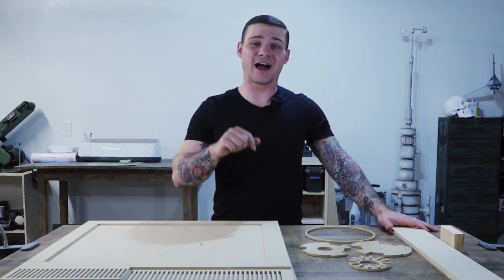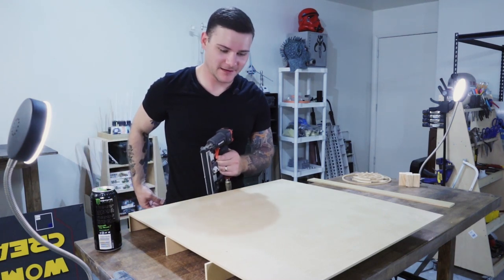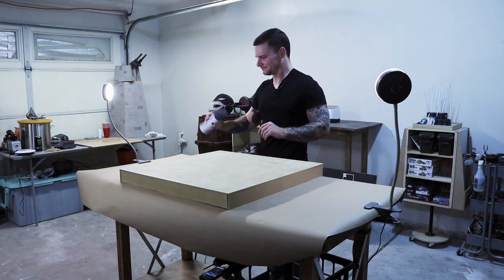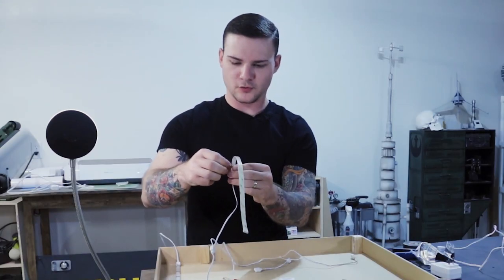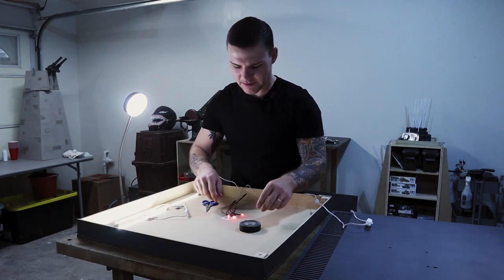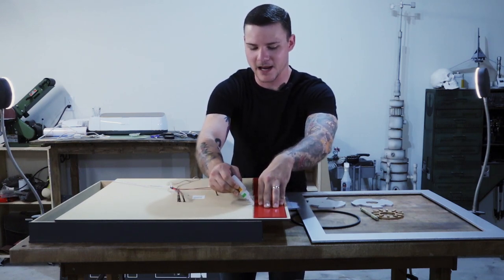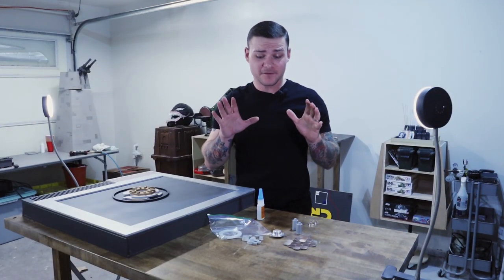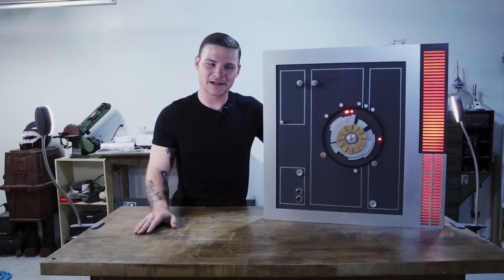ScratchBuild: Droid Interface Wall Art/Free 3D Files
I'm in the new shop! I couldn't be more excited to be back to making! For this weeks build I wanted to start back with an easy build to ease back into filming...so I'm making some Star Wars inspired wall art! I walk you through the painting, assembly, electronics, and even share a little bit from my down time during the move.

Plus, I'm sharing the files I made to cut out the components for my Star Wars Wall Art on our website for free! These files are 3D objects that can be used to 3D print, or convert them to SVG to use on a cnc machine or laser cutter!